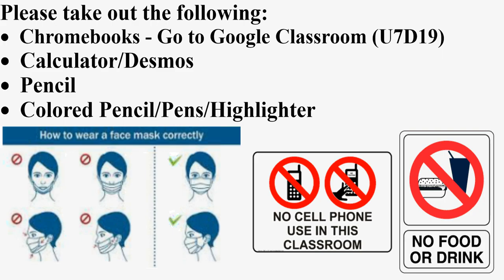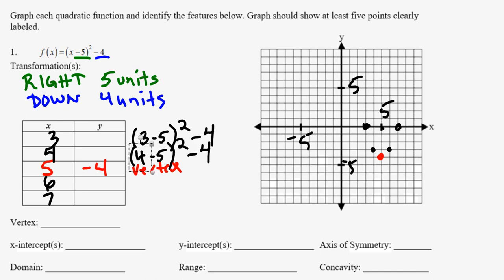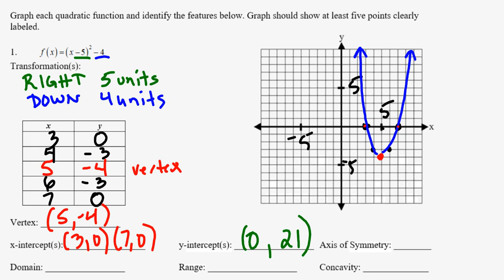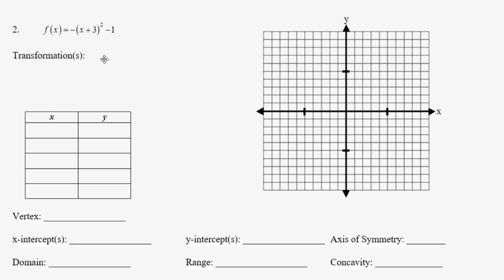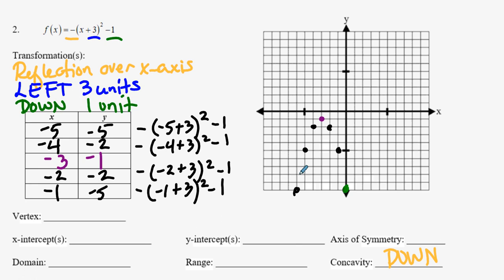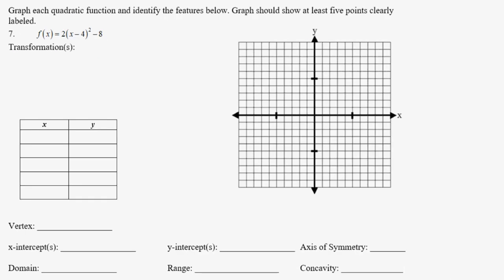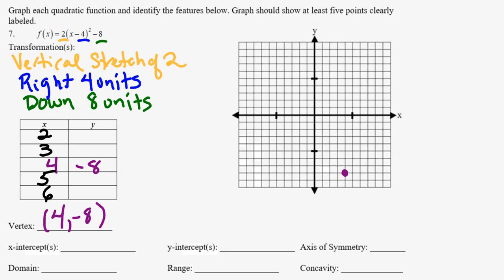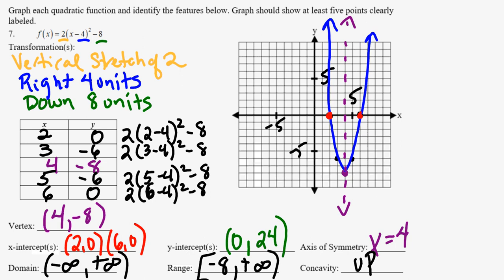Unit 7 Day 19 Examples #1,2 & 7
Graphing Quadratic Equations in Vertex/Transformation Form
Identify key features and domain & range.